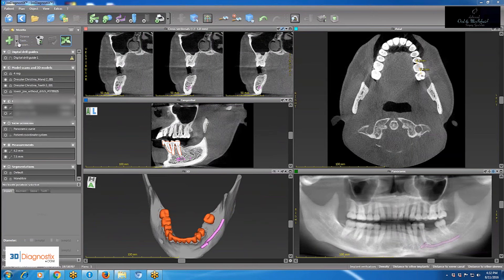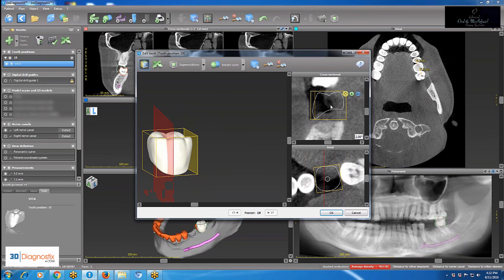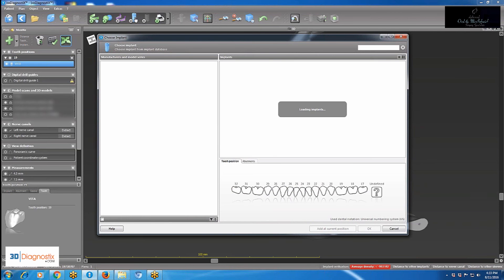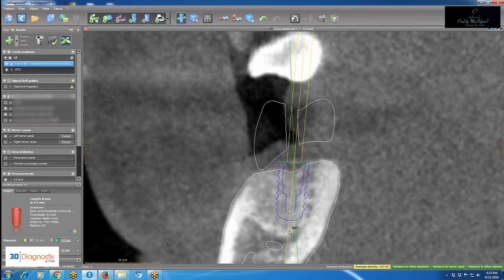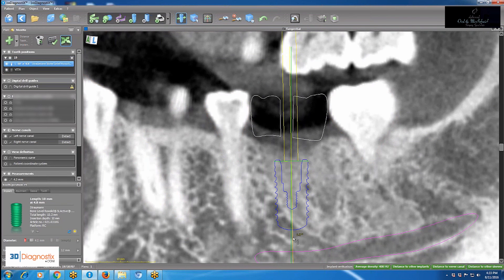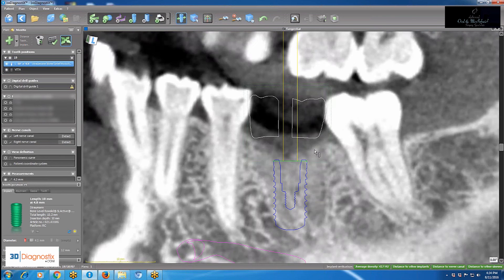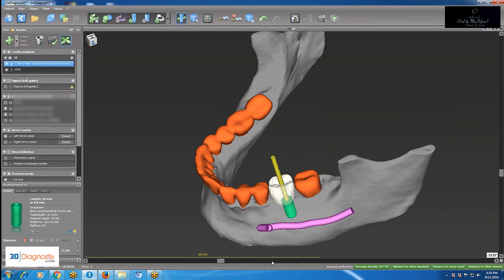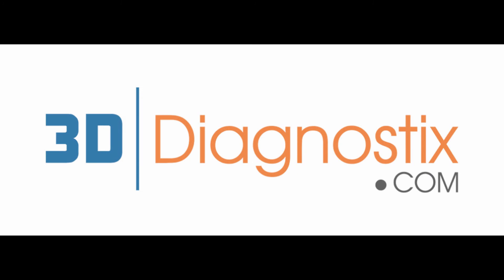Dr. Haggerty - Implant Planning Demonstration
A quick demo of implant planning software